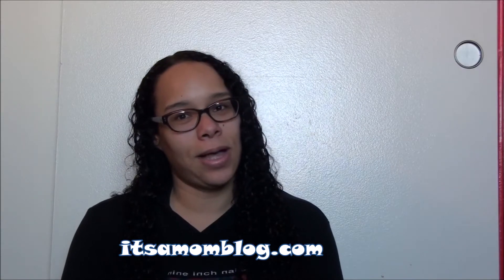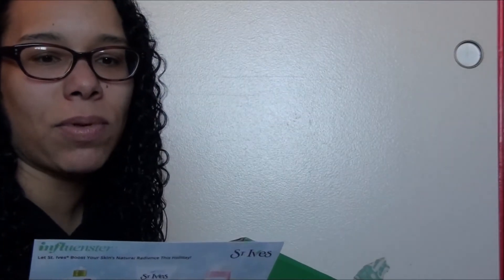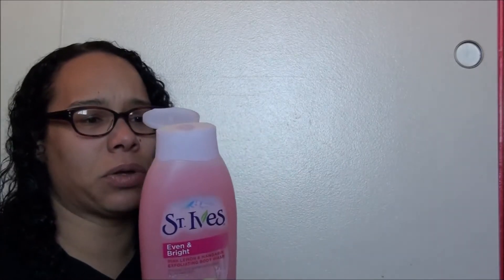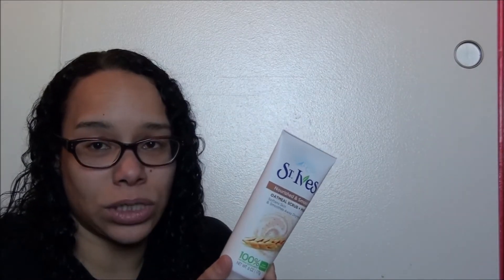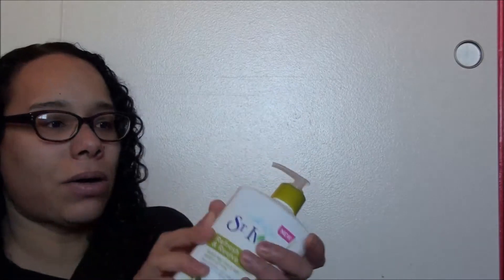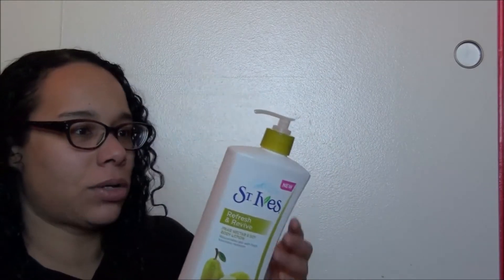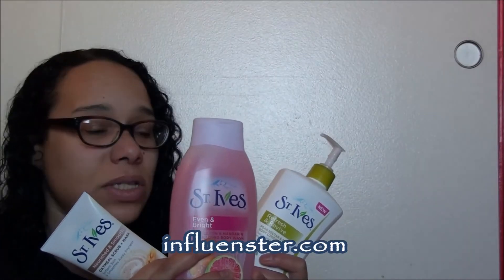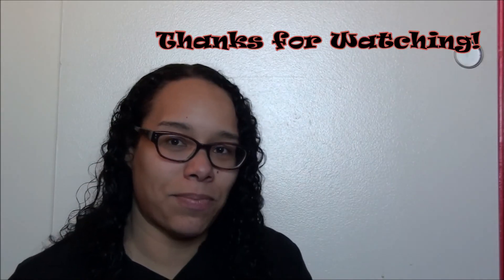Unboxing the St Ives influenster Vox Box!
Mommy unboxes the latest Influenster.com Vox Box! From the St.Ives Live Radiantly campaign.

Mom, Teenie and Sonshine are huge toy fans and collectors.  Teenie and Mom love collecting Monster High Dolls, Ever After High, Barbie, Living Dead Dolls, Our Generation and American Girl.  Sonshine is a big fan of video games especially Minecraft and Terraria, but when he isn't busy doing that he's obsessing over his building sets, especially Legos and K'nex.  Mom and Teenie are avid crafters that enjoy making lots of cool stuff for our dolls.  We love toy hunting as a family and well just hanging out, sharing a laugh and playing with our toys!

Check out our blog for Mom's Reviews, Crafts, Recipes and Homeschooling ideas

According to the dear peeps at the FTC, I should be putting this in my description box.  We received this item for free in exchange for an honest review. Our views are our own and have not been influenced in any way.  We were not paid to make this video.